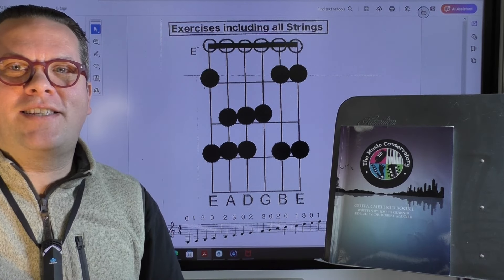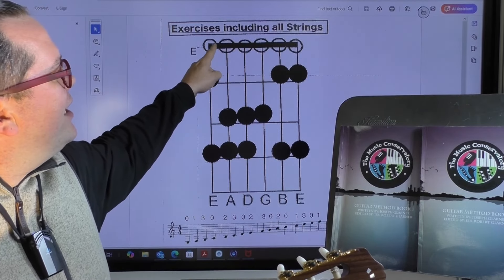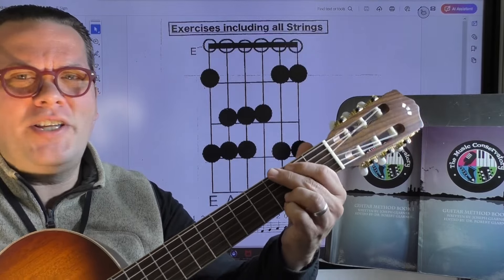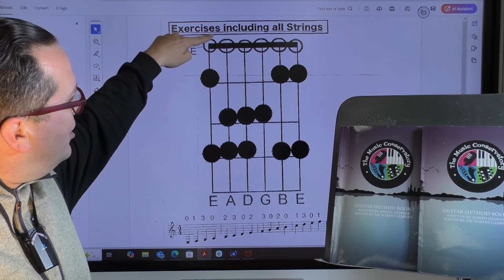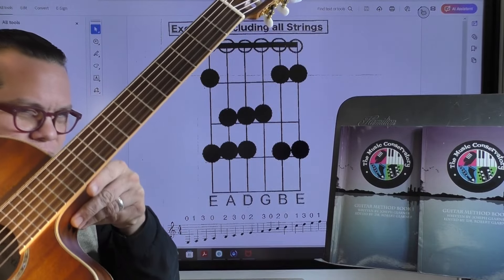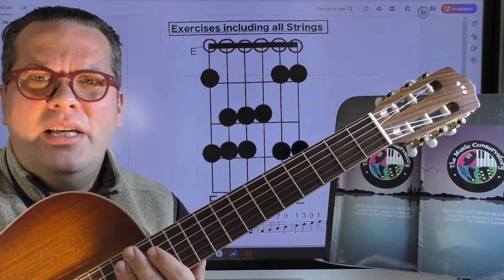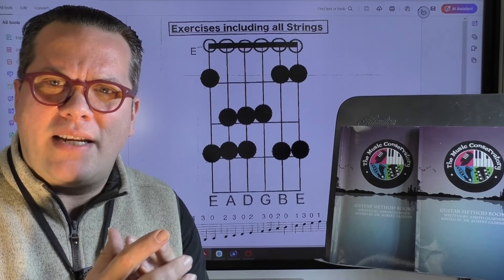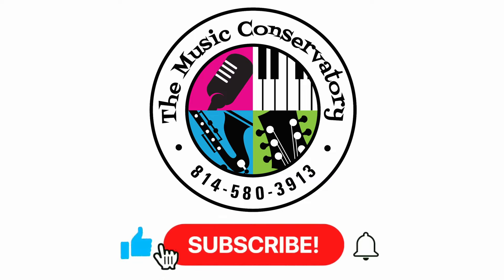Notes on the Guitar OPEN POSTITION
Learn your natural notes on the open position of the guitar in this video. proceeds benefit our children's music school.